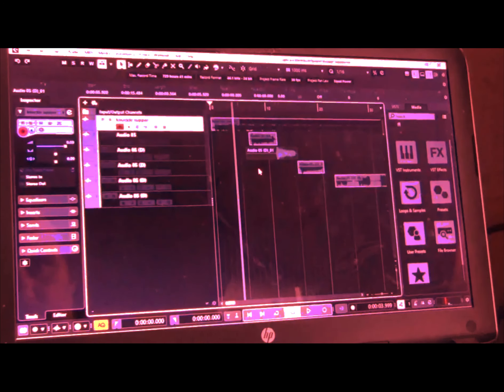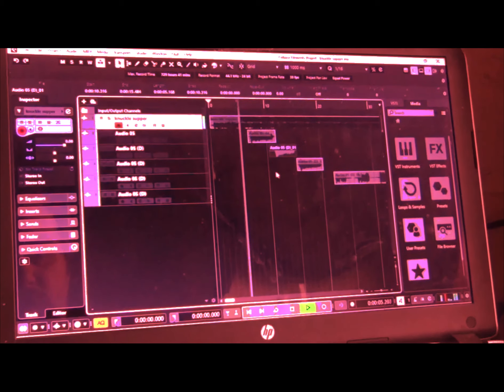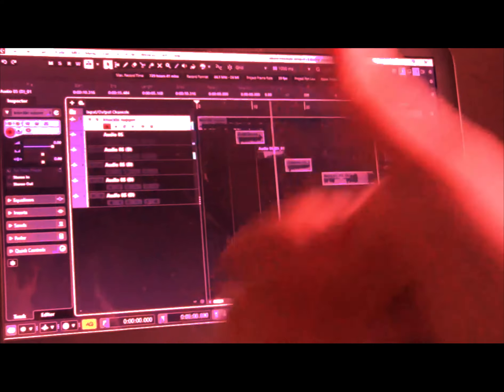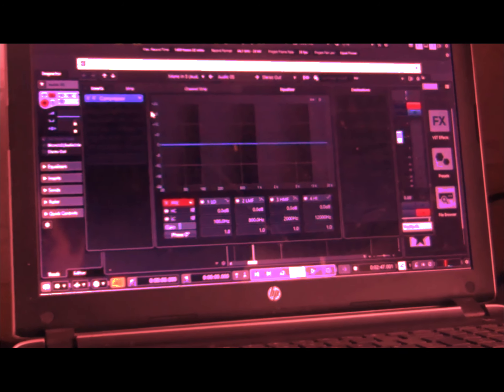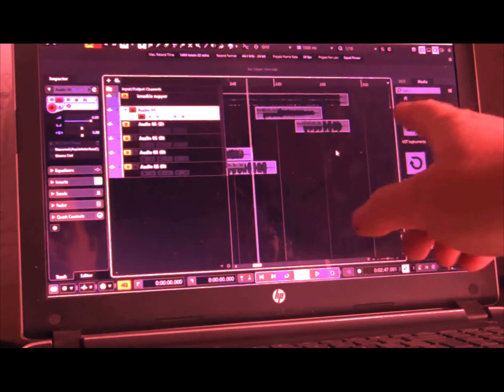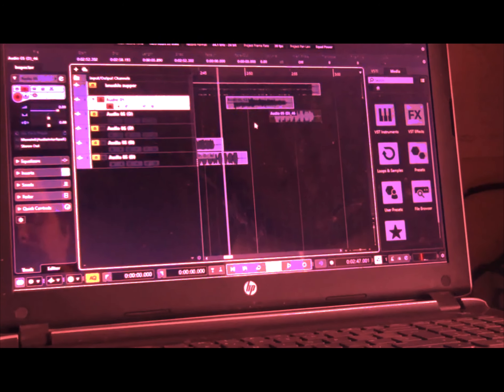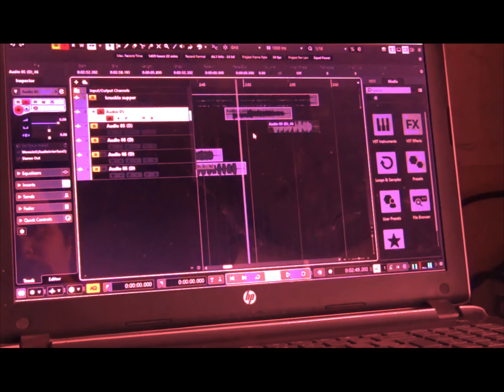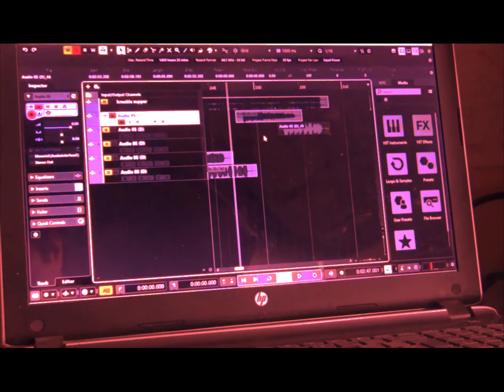How I Record Death Metal Vocals for Roast Dead.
Check out Roast Dead on streaming sites if you like heavy music or buy a shirt from our Bandcamp. Cheers.

Ebooks – Both The Book of Irvine and Sire Sillinghamn’s Emancipated Chrono-Cosmological Vicarious Tome of Versifications are available in Ebook format, just search Grandfather Nebulous at your preferred distributor.

Metal music I am involved with –

Dowr An Boekka (Work in progress)

I am grateful for all support, no matter how big or small.